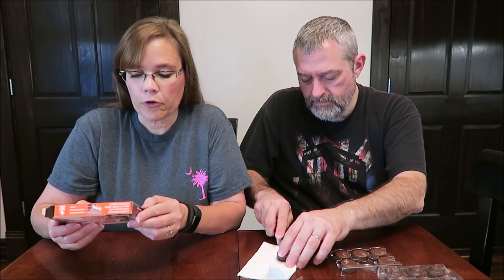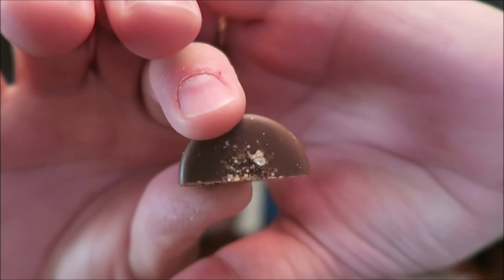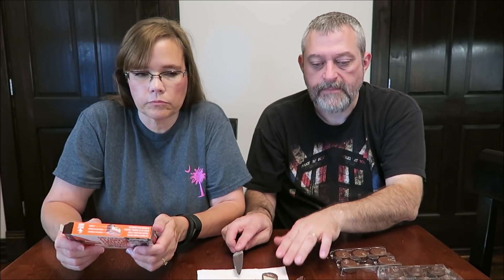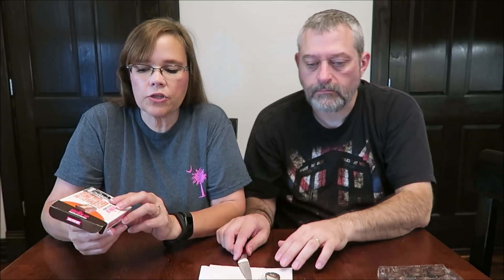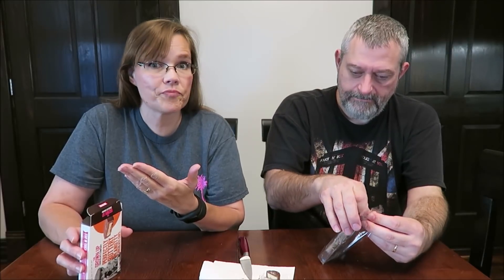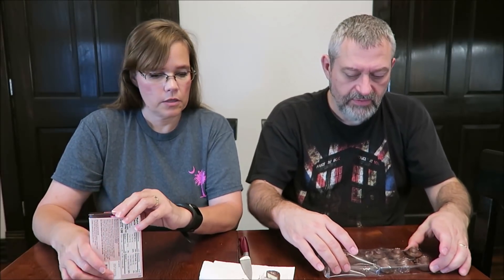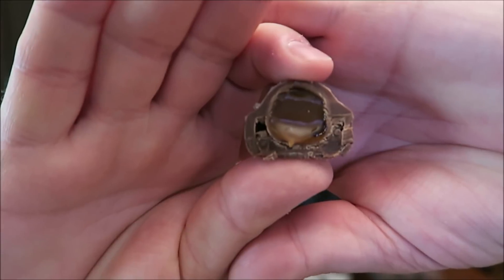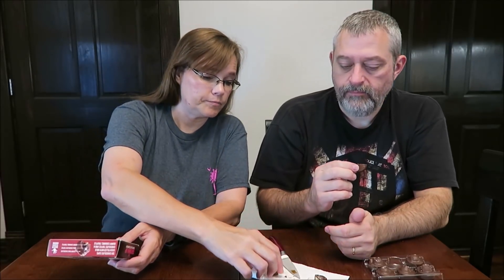The Grown Up Chocolate Company Peanutty Chocolate Cups & Chocolate Caramel Truffle Cups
This is a taste test/review of The Grown Up Chocolate Company Perfectly Buttery Peanutty Chocolate Cups and the Gorgeously Gooey Chocolate Caramel Truffle Cups. They were $3.99 each at Jungle Jim’s International Market.